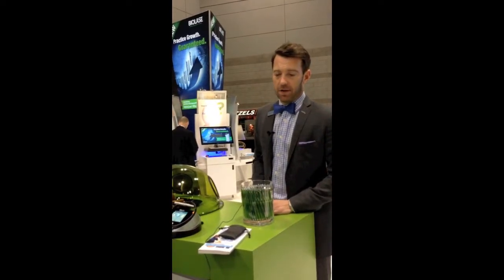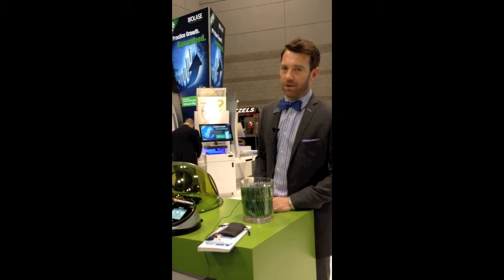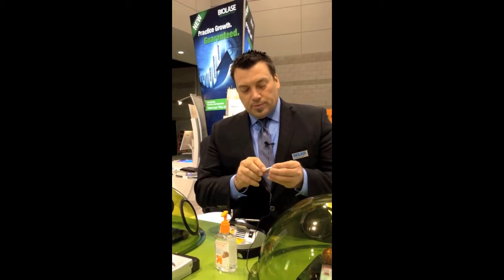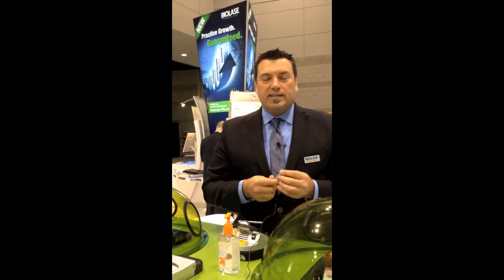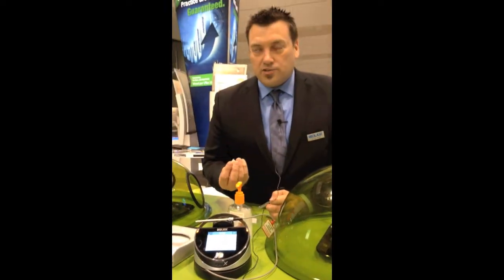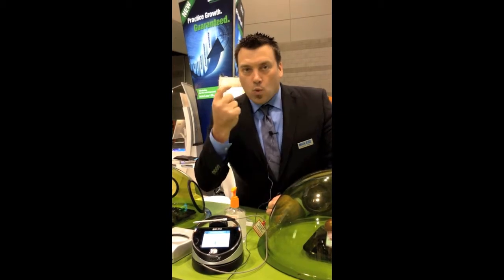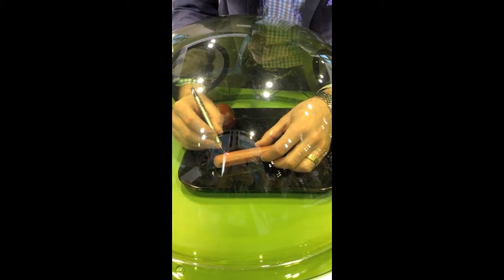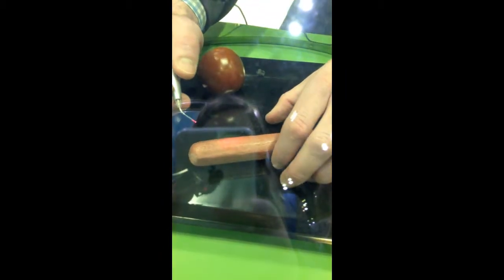BIOLASE Demonstrates New Technology at CDS Midwinter Meeting 2015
Representatives from BIOLASE, Inc. demonstrate the EPIC X laser: an instrument offering faster treatments, brighter smiles and quicker pain relief. Booth #601